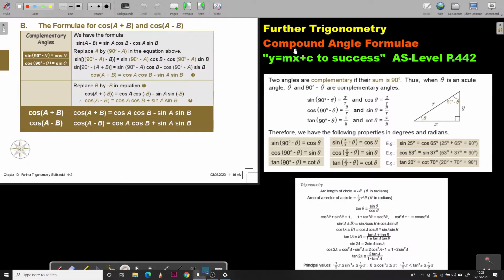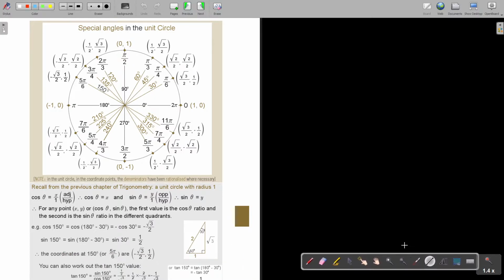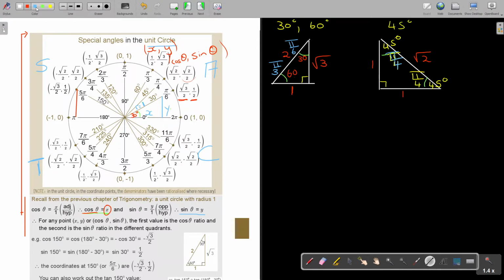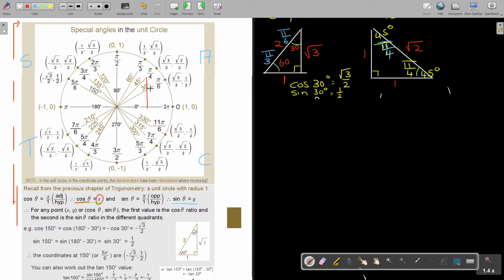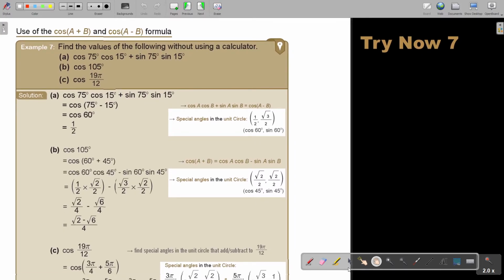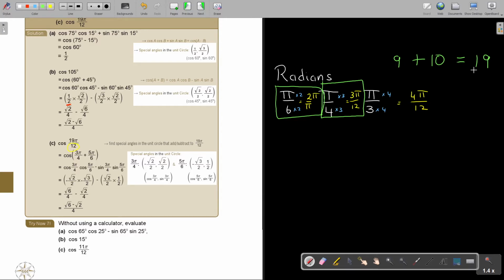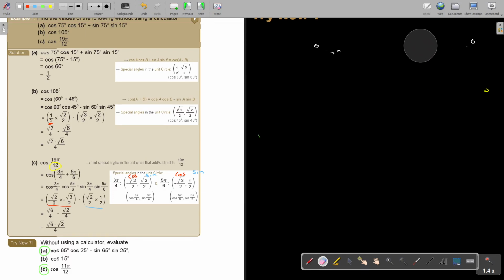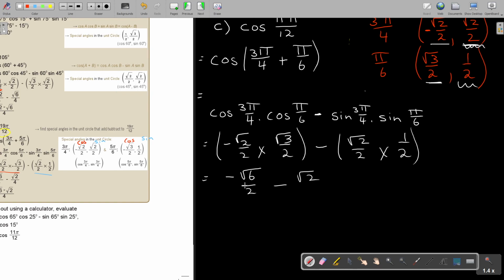10 7 Compound Angle Formulae Part 4